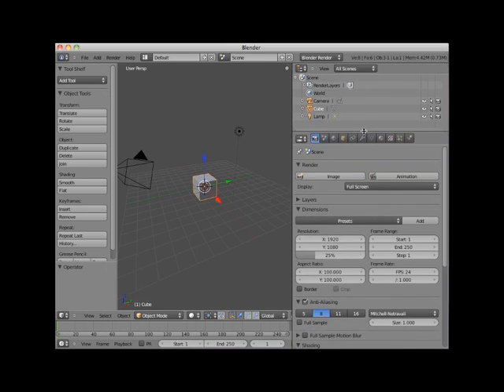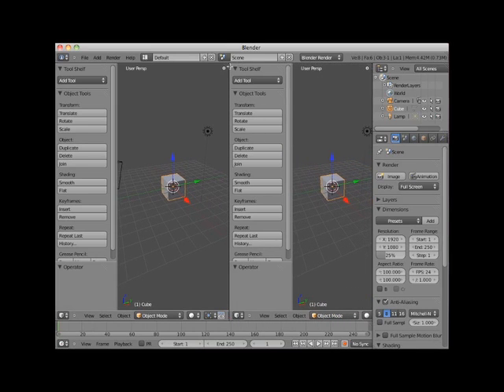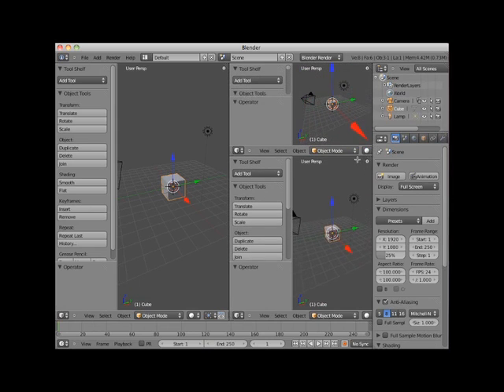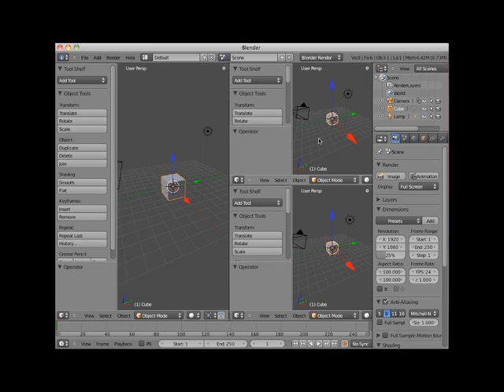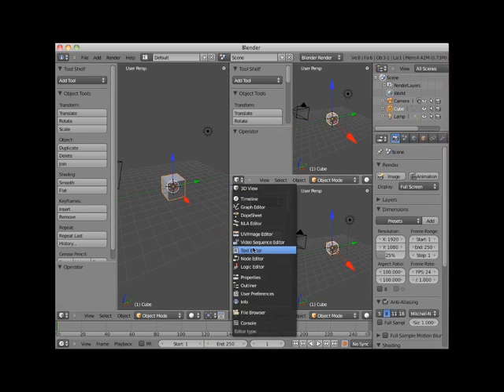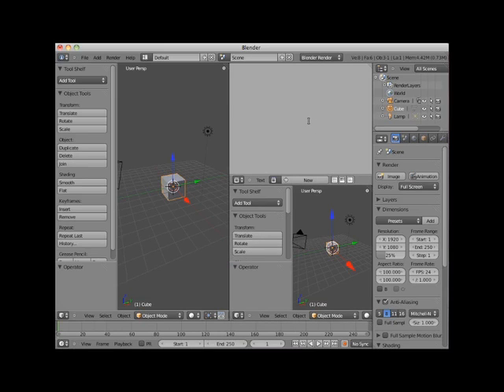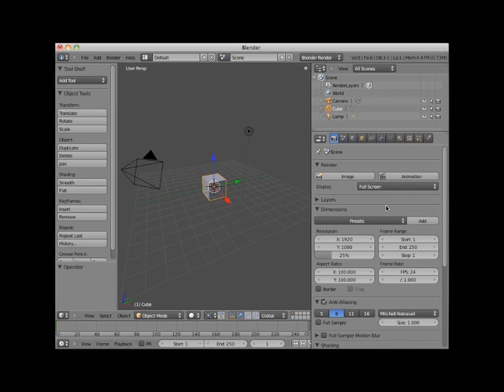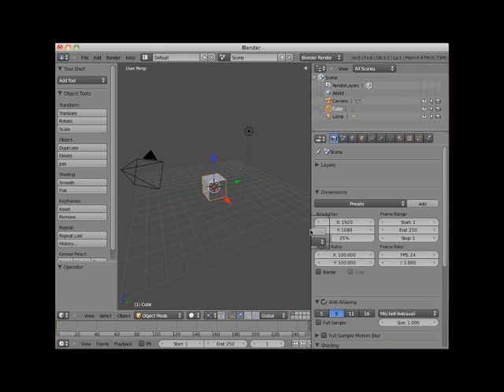Splitting Joining Extending Editor Windows (BLENDER COURSE)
TOTALLY BLENDER COURSE . IT GOES YOU FROM 0 TO HERO .